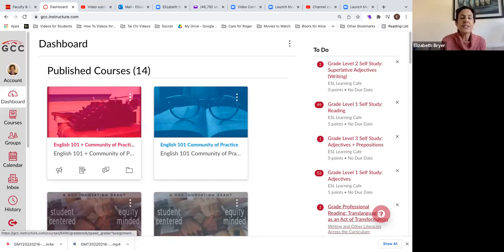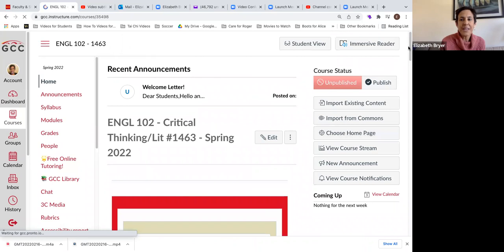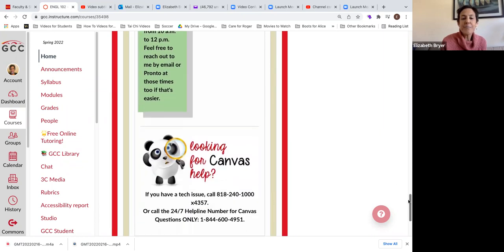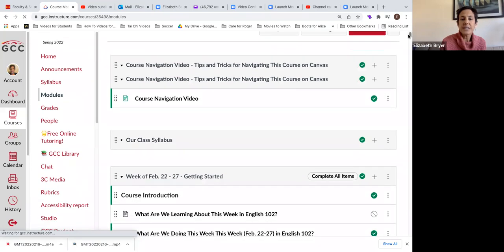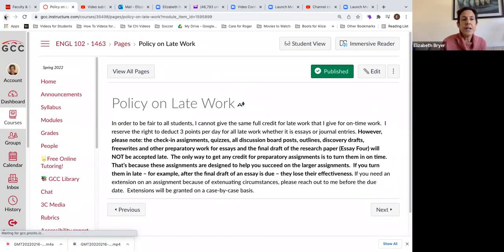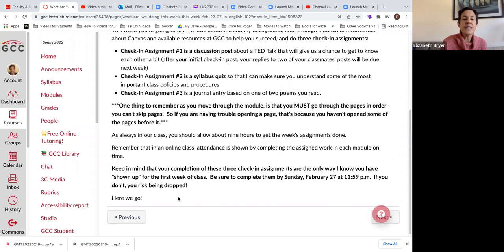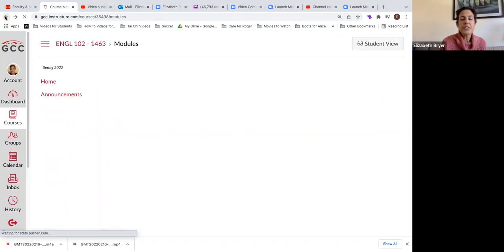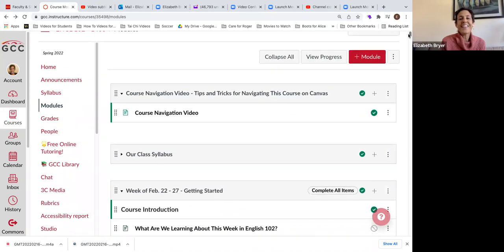Course Navigation Video English 102 Spring 2022